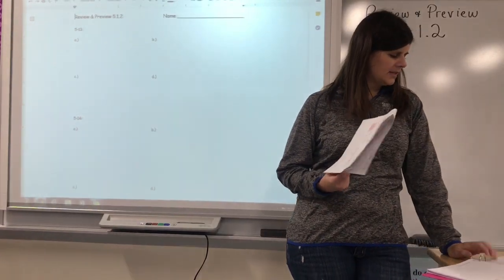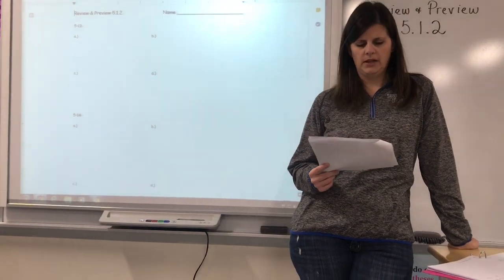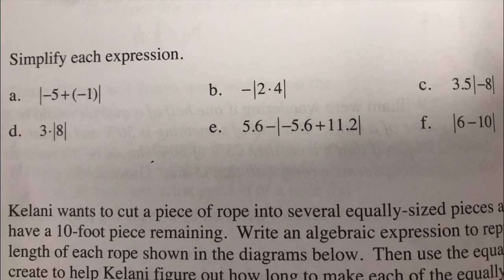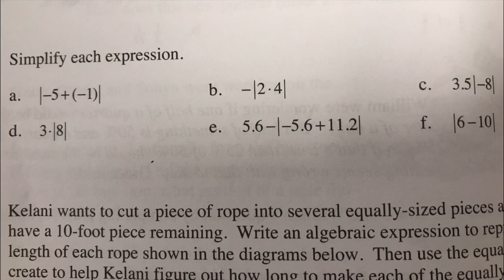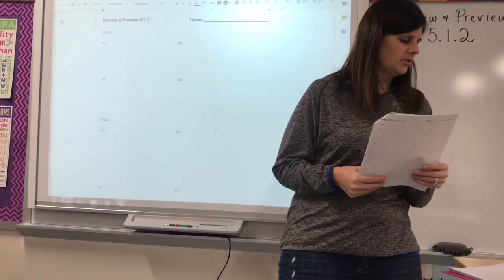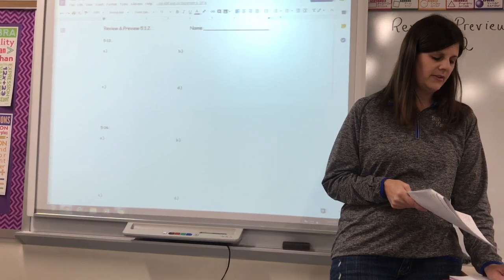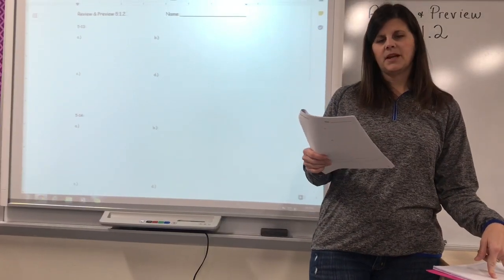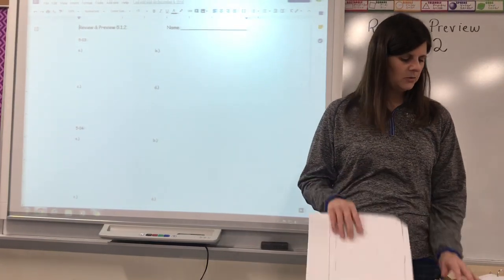Review & Preview 5.1.2